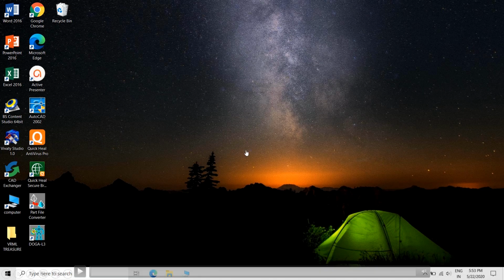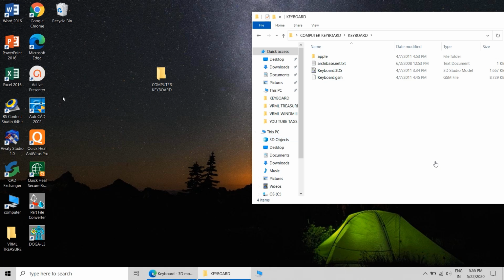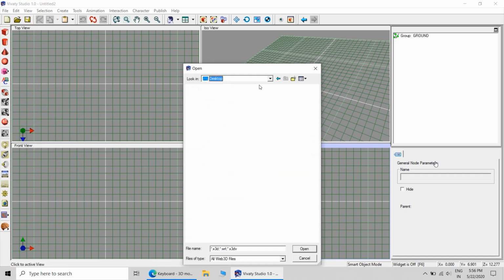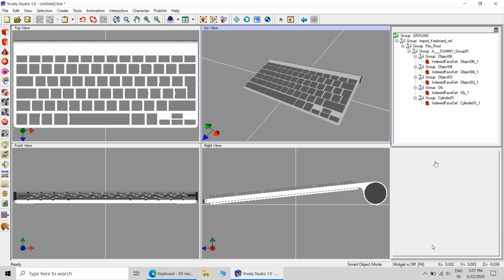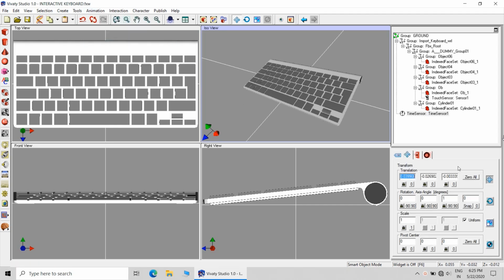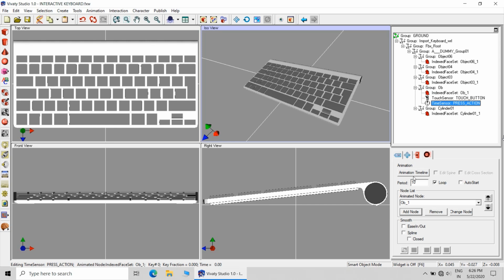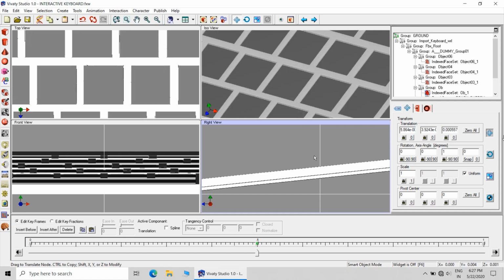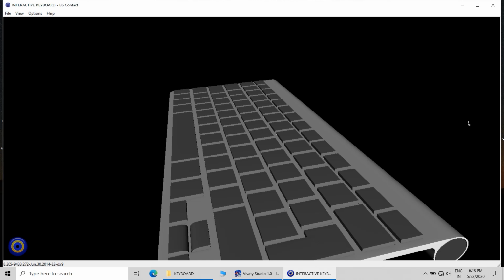VRML INTERACTIVE KEYBOARD USING VIVATY STUDIO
BY DR DIPAK SHIRBHATE                  VRML TEACHING MEDIA